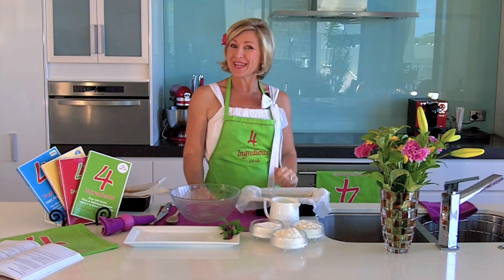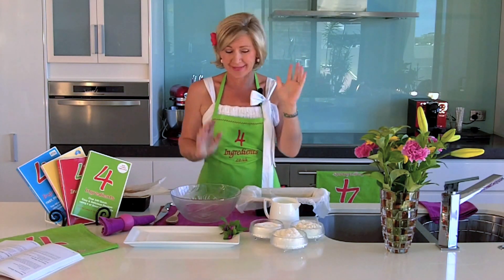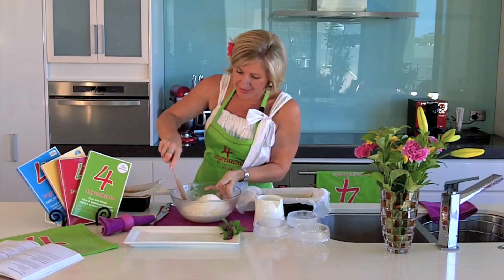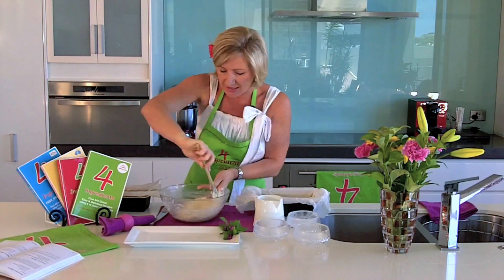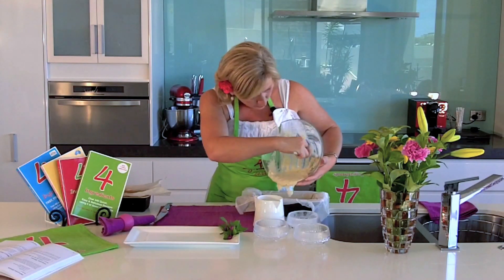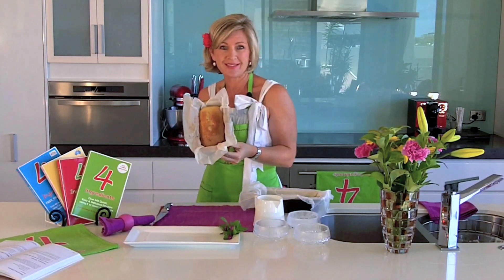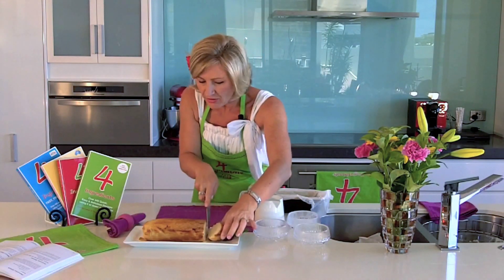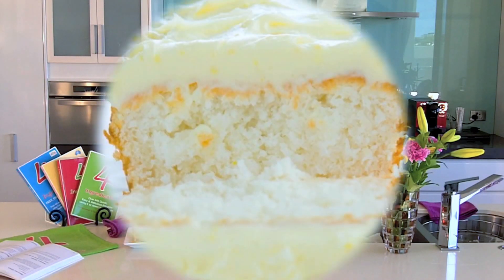Easy Dessert Recipes, 1 1 1 1 Cake, 4 Ingredients, Kim McCosker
1,1,1,1 Cake - Recipe from 4 Ingredients Book 2 (RED) & our iApp

* 1 cup desiccated coconut
* 1 cup milk (soy, almond, rice milk if lactose intolerant)
* 1 cup caster sugar (normal sugar is fine, see notes below) half a cup is my preference
* 1 cup self raising/rising flour (Gluten Free SR Flour if gluten intolerant)

SPECIAL NOTE:

Original recipe is one cup of sugar, I only ever use HALF a cup and it's perfect, in fact you can use half a cup of stevia not sugar when I have it on hand.

Preheat oven 180C/360F.

Place all ingredients in a bowl and mix. Line a loaf tin with baking paper and pour mixture in. Bake for 40 minutes.

This recipe is sensational because of it's simplicity, a frugal favourite perfect for family and friends who drop in for a cuppa and a chat.

SERVING SUGGESTION:

Serve warm with butter or cold with cream cheese icing … Deliciously simple!

NOTE:

YOU CAN MAKE THIS LACTOSE AND GLUTEN FREE BY USING GLUTEN FREE SELF RAISING FLOUR AND ZYMIL LACTOSE FREE MILK OR SOY, ALMOND, COCONUT OR RICE MILK.
COMPLETELY OPTIONAL:

Cream Cheese Icing:
Ingredients
60g cream cheese, softened
30g butter, softened
1/2 teaspoon vanilla essence
3/4 cup icing sugar mixture

Place cheese, butter and vanilla in a bowl. Using an electric mixer, beat until pale. Gradually add icing sugar mixture, beating until combined.

Recipe from the 4 Ingredients iApp available from iTunes worldwide

Base App just $3.79 includes ALL of book 1 (Green) with over 400 recipes. In app purchases available are just $2.49 each and are the app version of books 2 (red), gluten free (yellow) and Kids (black and white version). That's right for each $2.49 in app purchase you receive an entire book full of recipes with menu planning and reverse recipe functions.